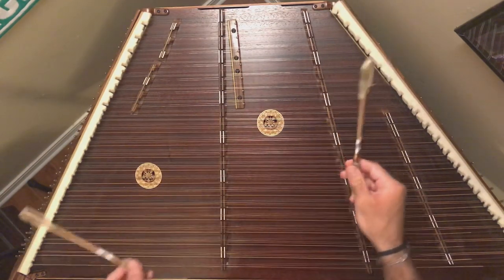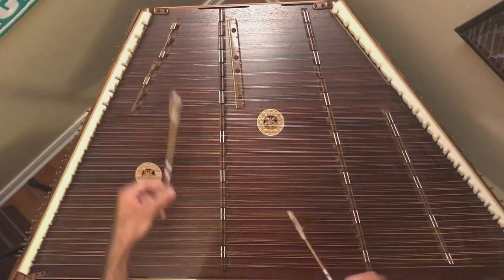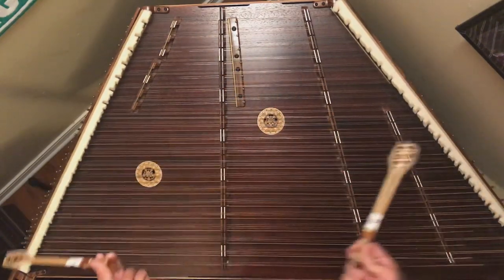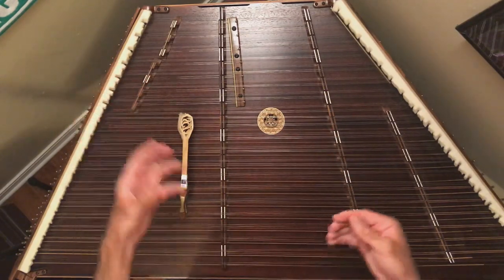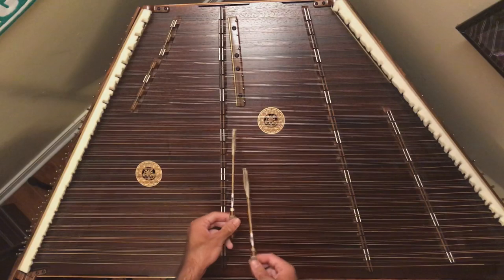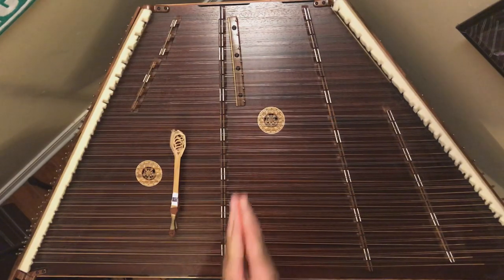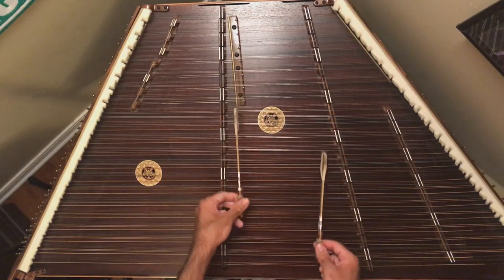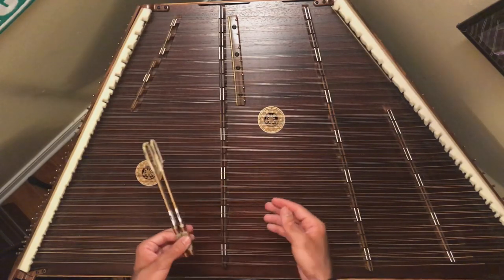Basic Hand Independence Instructional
This is a condensed version of the first chapter of my book titled “Hammered Dulcimer Hand Independence.”